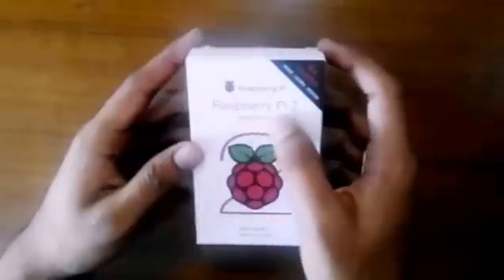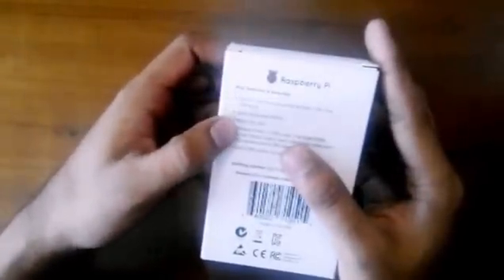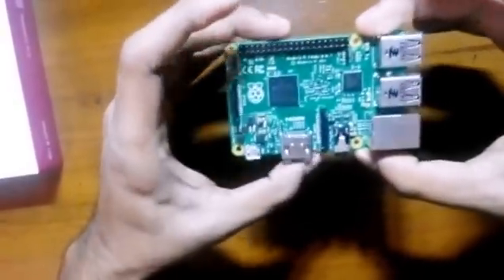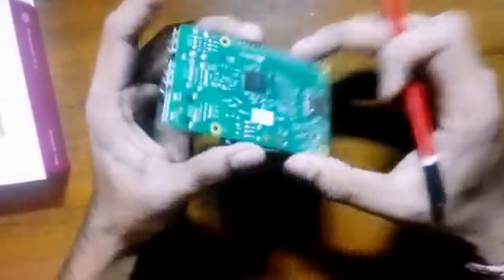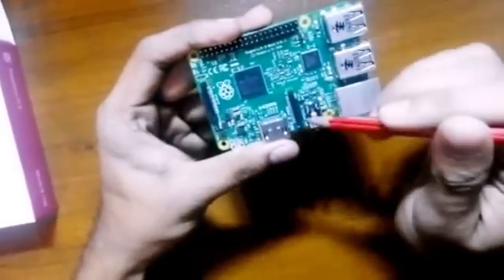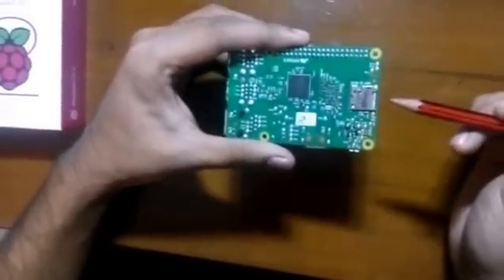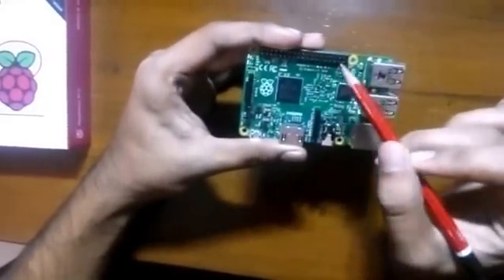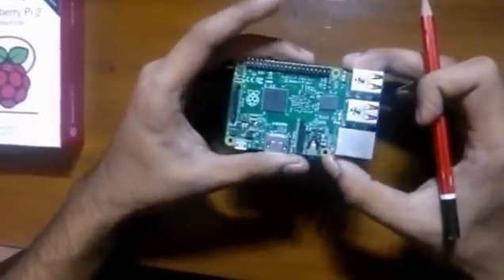Raspberry pi2 model B review!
Its a quick unboxing of  Raspberry pi 2.
I will be uploading more and more videos on it.
Give your suggestion on which part you need to know more on that basis I ll make videos.